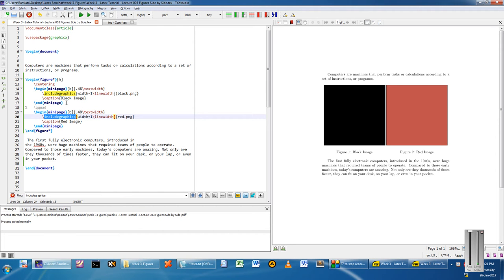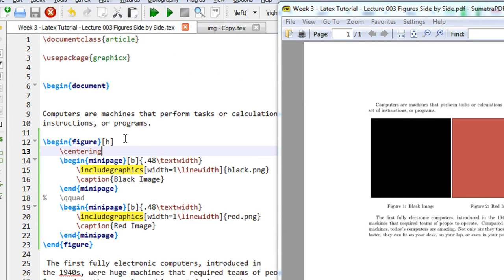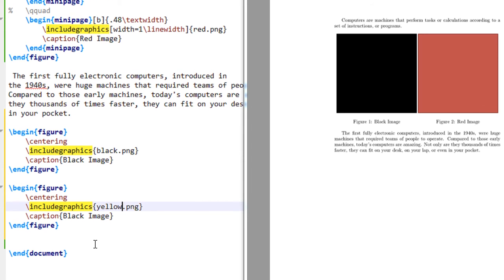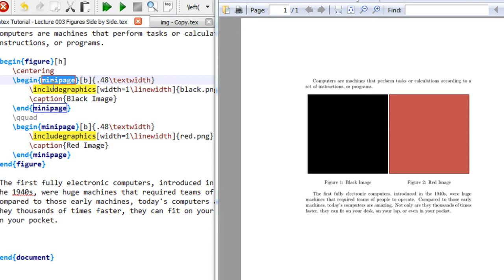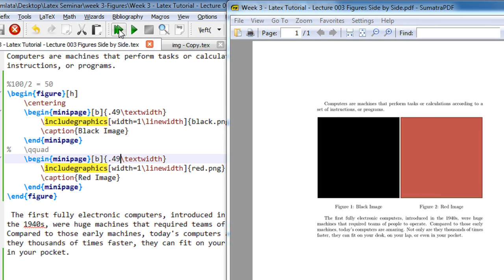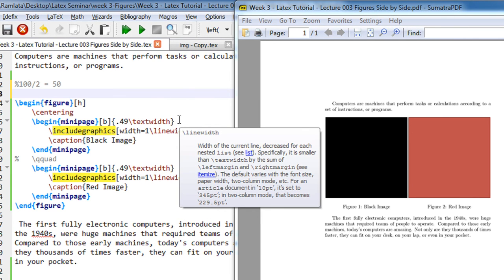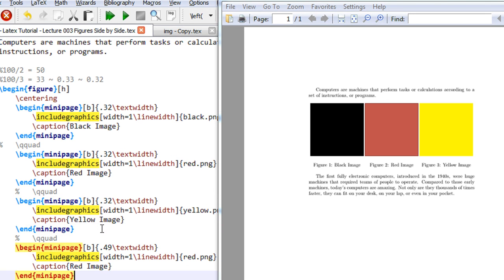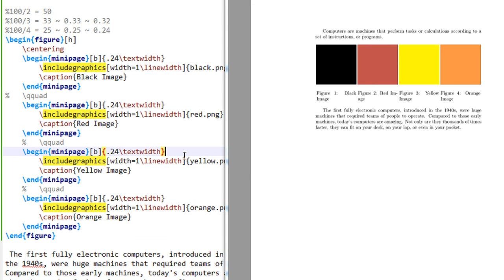Week 3 Latex Tutorial Lecture 003 Insert Images Side by Side in Latex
\documentclass{article}

\usepackage{graphicx}

\begin{document}

Computers are machines that perform tasks or calculations according to a set of
instructions, or programs.

%100/2 = 50
\begin{figure}[h]
 \centering
 \begin{minipage}[b]{.24\textwidth}
  \includegraphics[width=1\linewidth]{black.png}
  \caption{Black Image}
 \end{minipage}
% \qquad
 \begin{minipage}[b]{.24\textwidth}
  \includegraphics[width=1\linewidth]{red.png}
  \caption{Red Image}
 \end{minipage}
 % \qquad
 \begin{minipage}[b]{.24\textwidth}
  \includegraphics[width=1\linewidth]{yellow.png}
  \caption{Yellow Image}
 \end{minipage}
 % \qquad
 \begin{minipage}[b]{.24\textwidth}
  \includegraphics[width=1\linewidth]{orange.png}
  \caption{Orange Image}
 \end{minipage}
\end{figure}

 The first fully electronic computers, introduced in
the 1940s, were huge machines that required teams of people to operate.
Compared to those early machines, today's computers are amazing. Not only are
they thousands of times faster, they can fit on your desk, on your lap, or even
in your pocket.

\end{document}